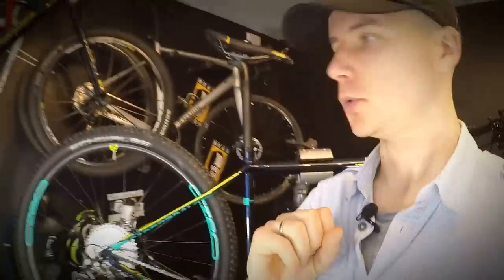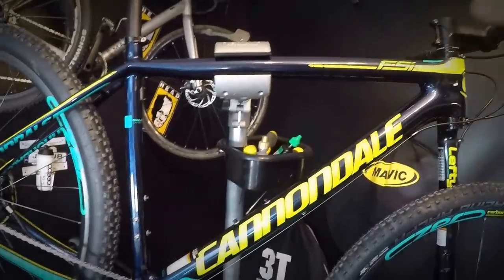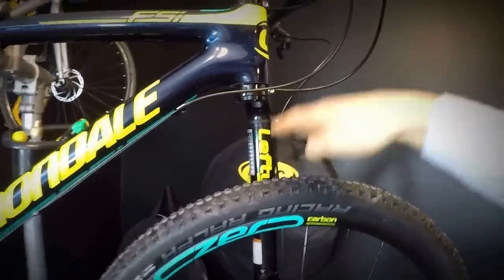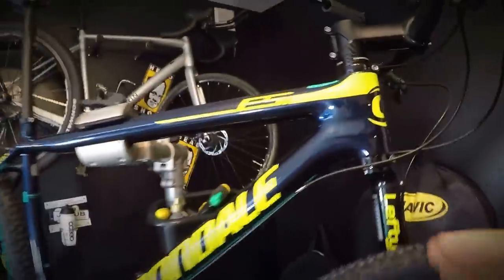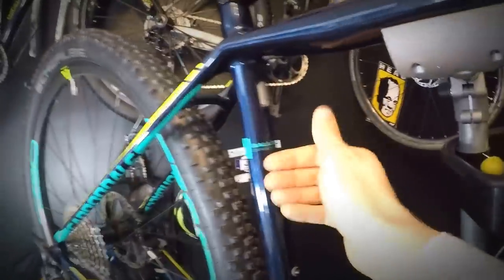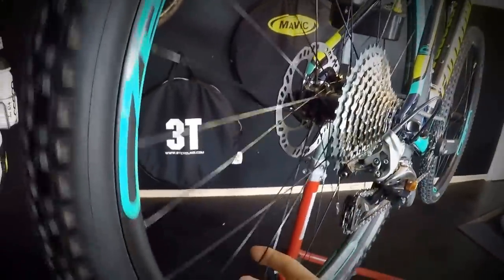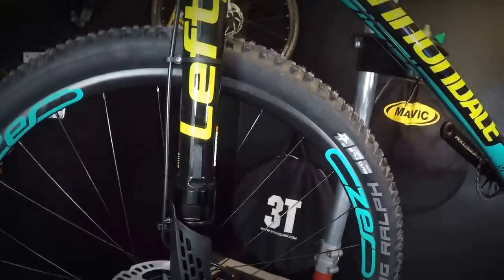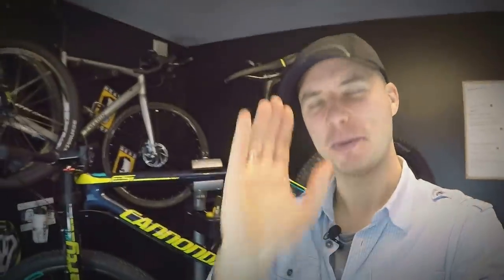2017 Cannondale FSI 2 Carbon Review - Part 1. Price, Weight, Features...